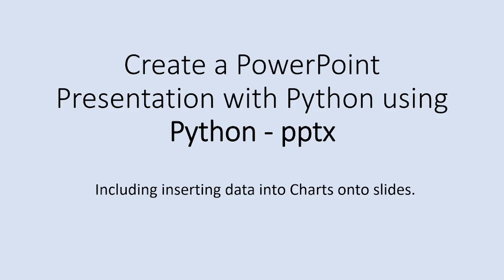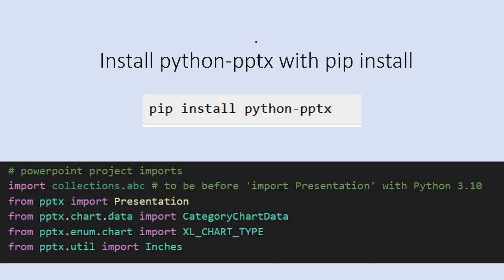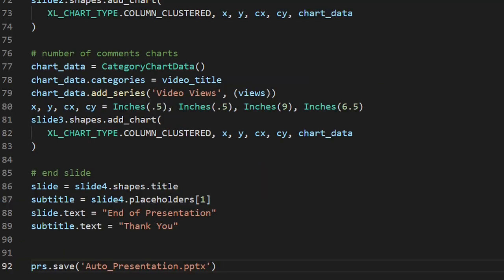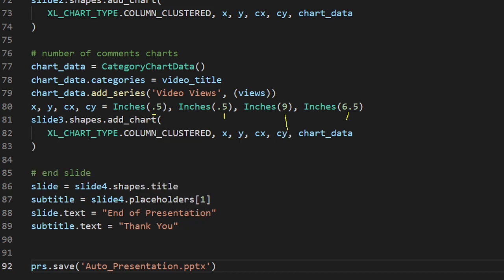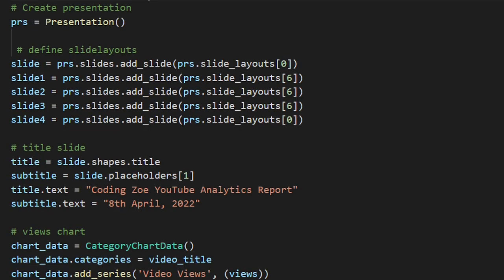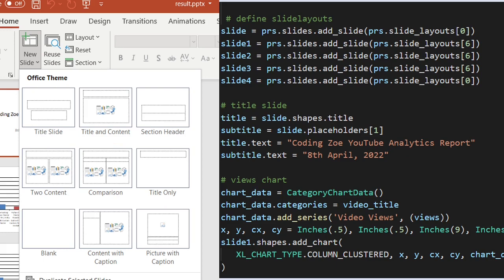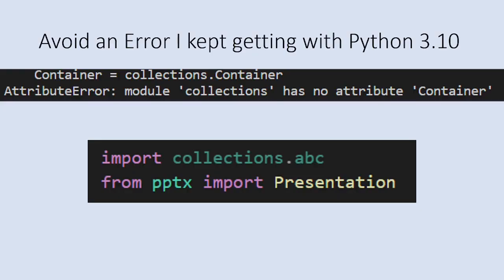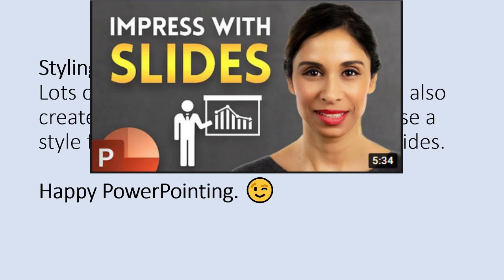How to use Python with PowerPoint (small demo). Create PP presentations using python-pptx.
A little walk through of the Python-pptx package which enables you to create PowerPoint slides and presentation using Python.
In this demo we make 5 slides: 2 with text and 3 with charts, displaying my YouTube data analytics.

My code is not fancy but if this video points you in the right direction or gets your brain juices going - It is well worth it 😊

00:00 Intro
00:43 Quick Code Review
01:15 Review Presentation we created
01:35 Installing python-pptx and imports
02:10 More in-depth code review
04:40 Slide layouts
06:52 Error i kept getting
07:22 Styling slides
08:10 Data visualisation/Chart options
08:32 Outro